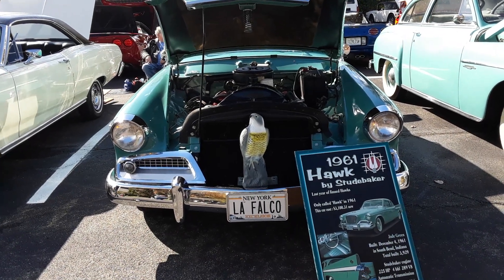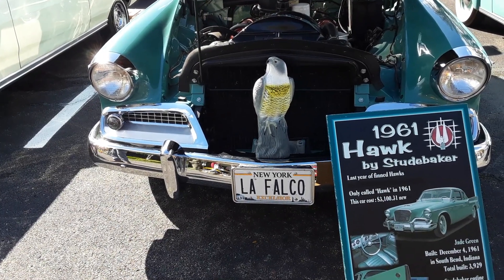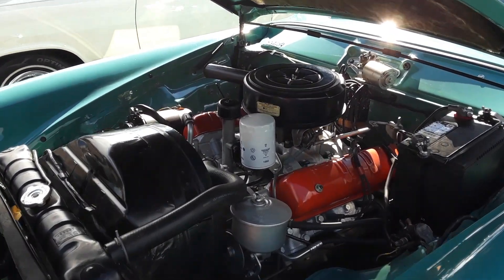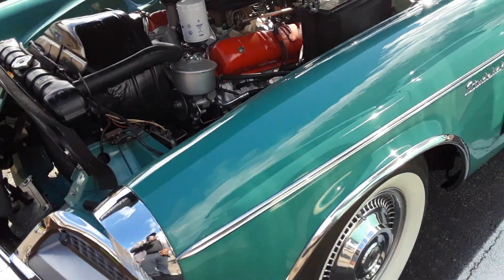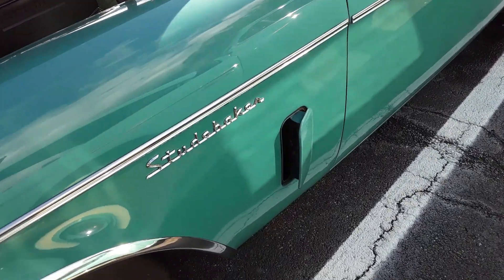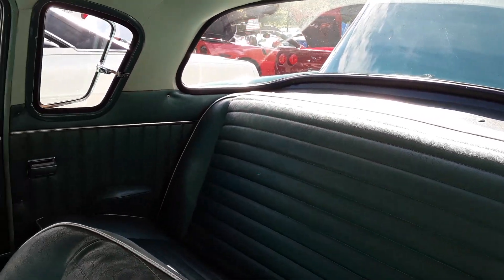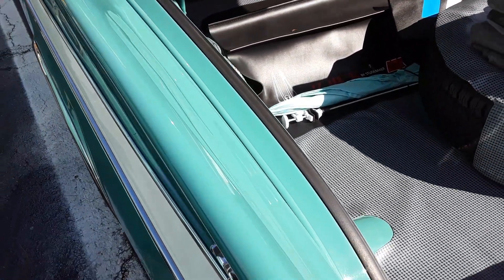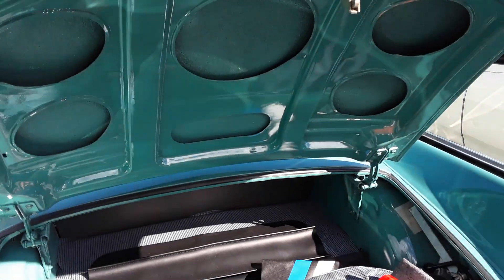1961 Studebaker Hawk